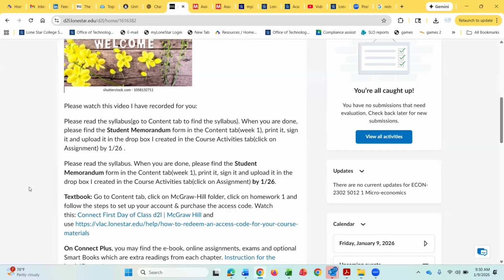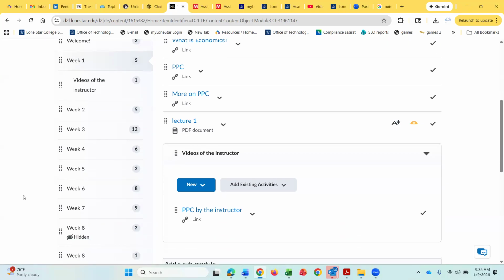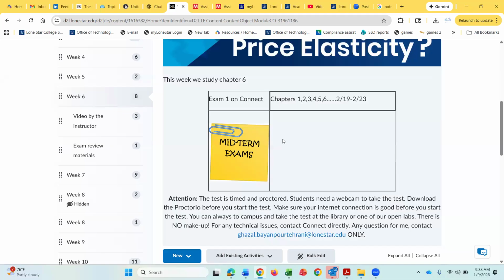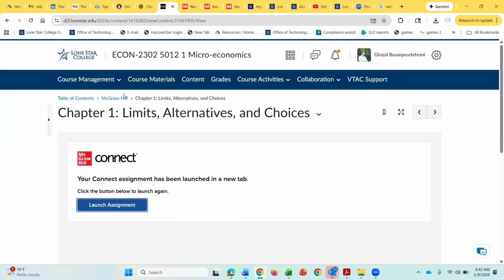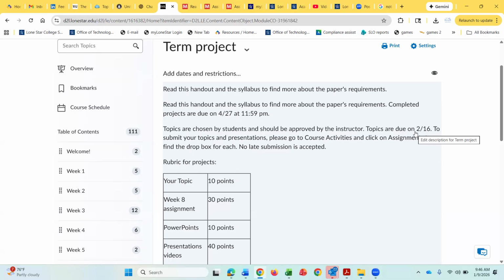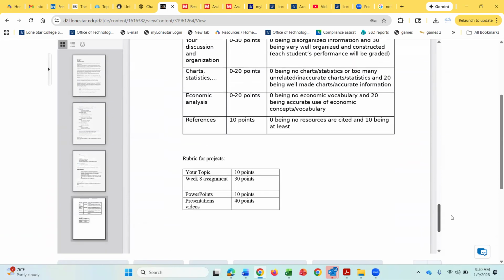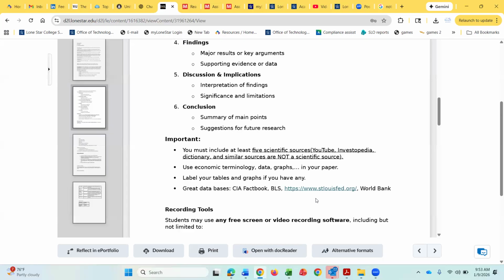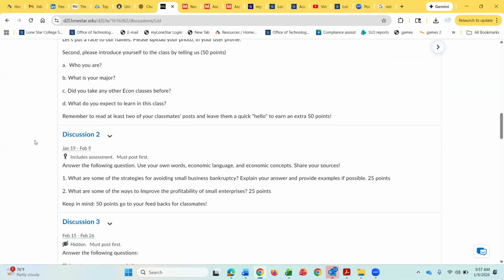Welcome! Micro online